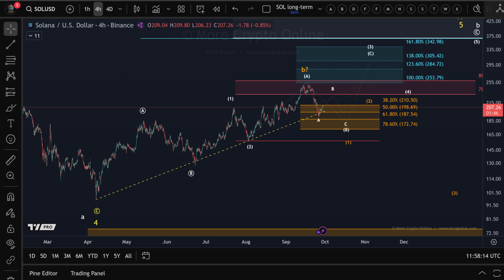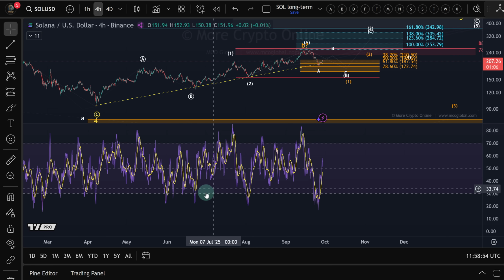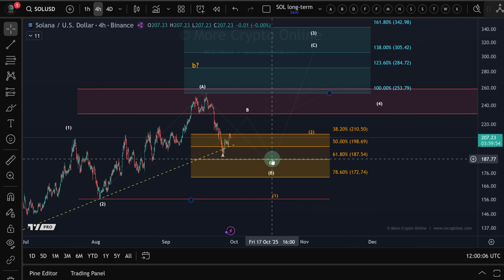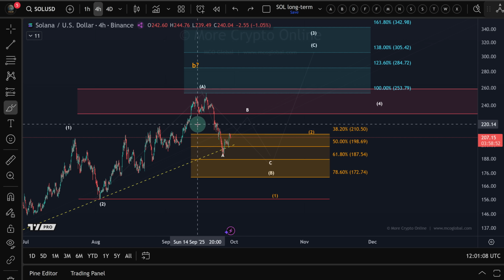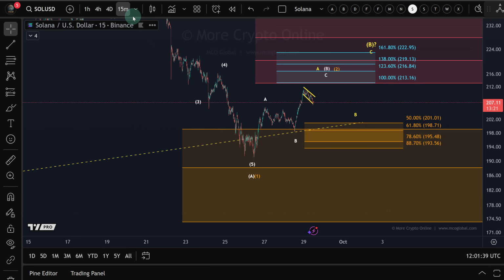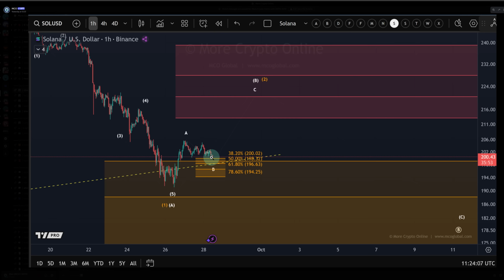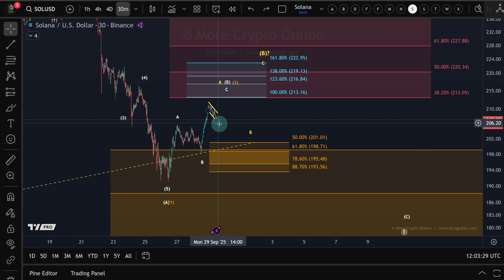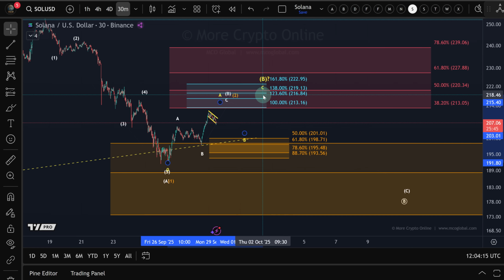Solana Price News Today - SOL Elliott Wave Price Technical Analysis, Price Update!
👉 Bitget:
Trade with Bitget: